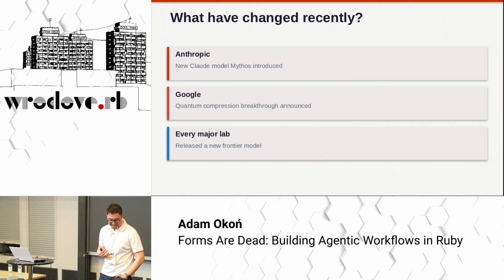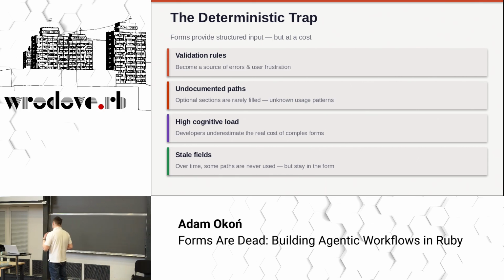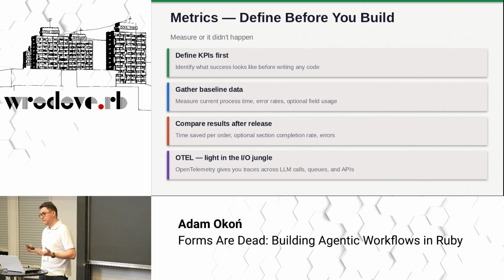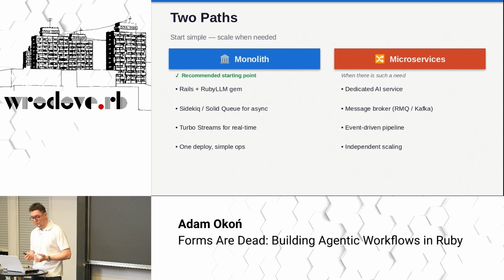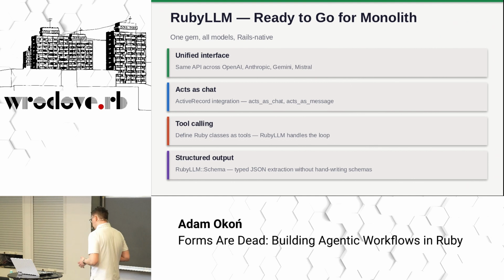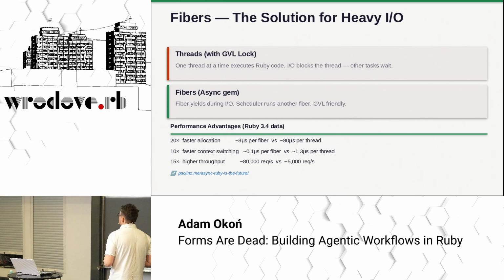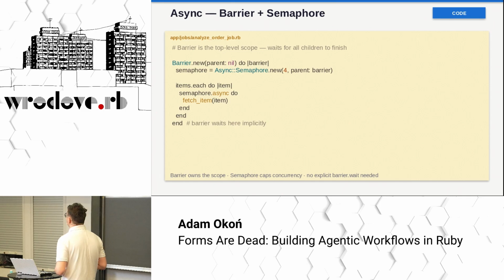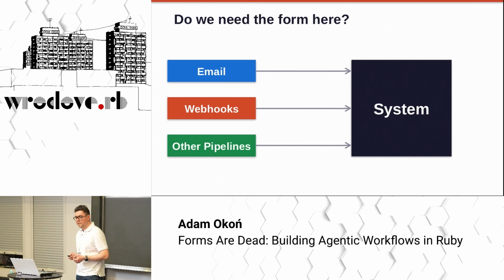Adam Okoń - Forms Are Dead: Building Agentic Workflows in Ruby - wroc_love.rb 2026